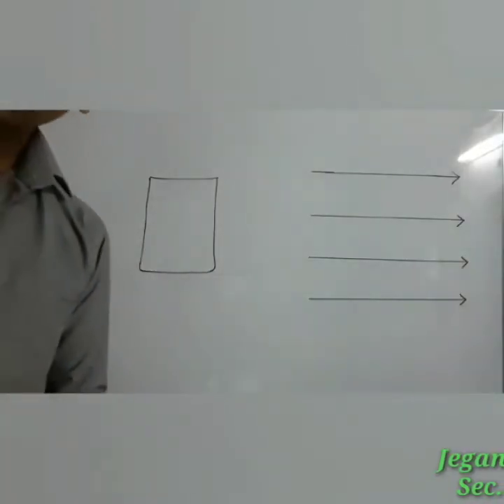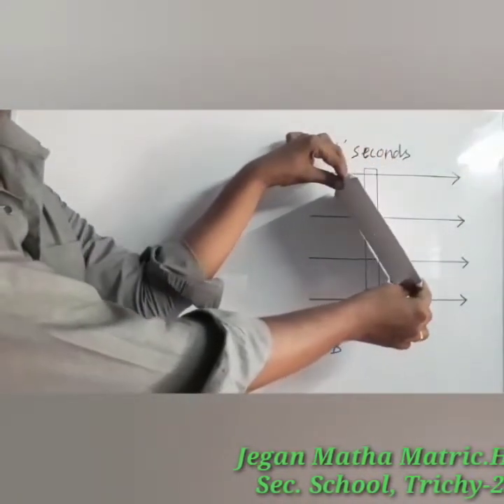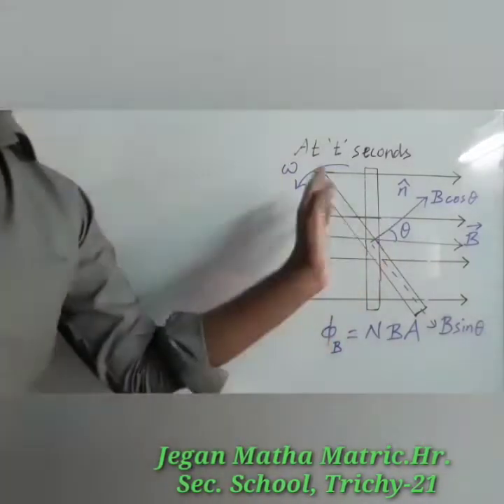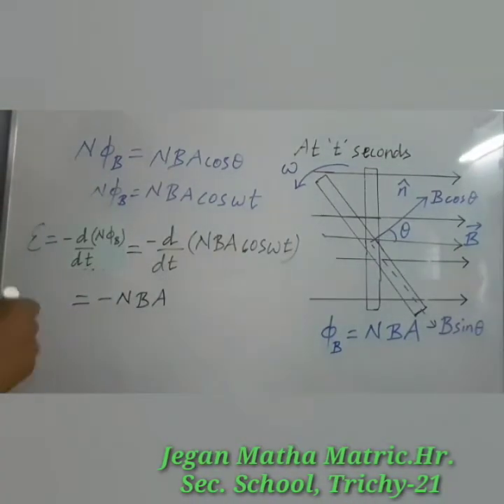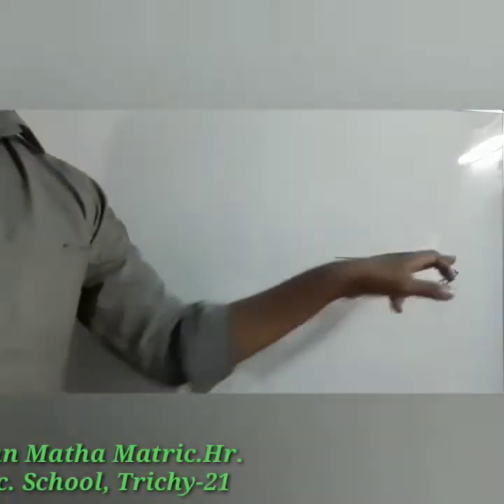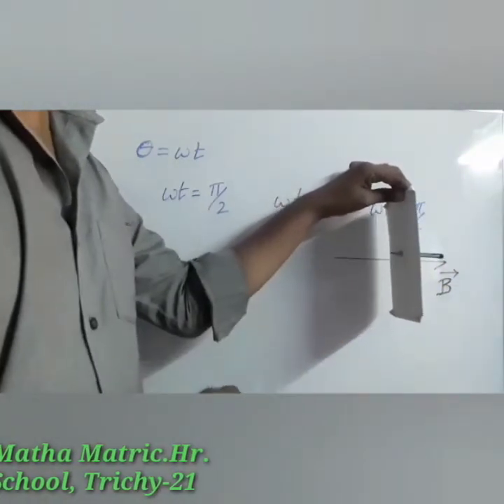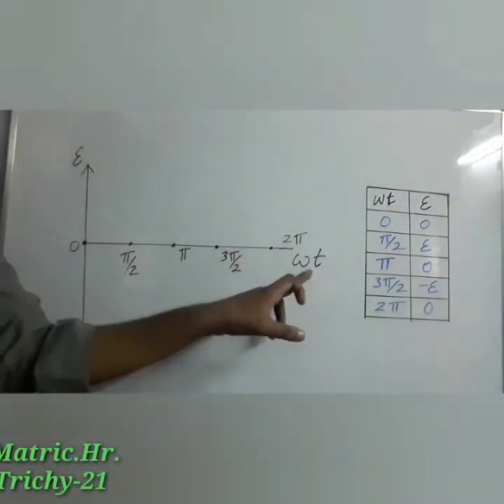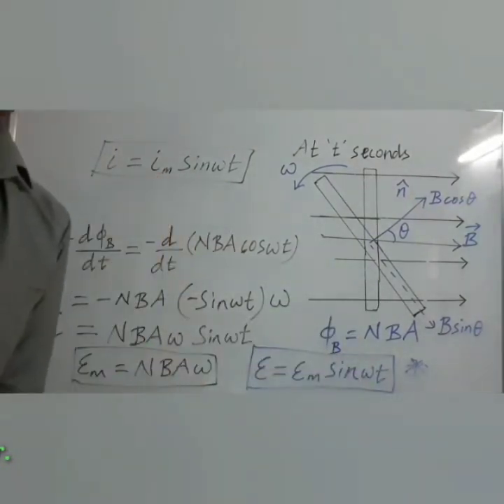STD XII PHYSICS (PRODUCTION OF EMF BY CHANGING RELATIVE ORIENTATION OF THE COIL)